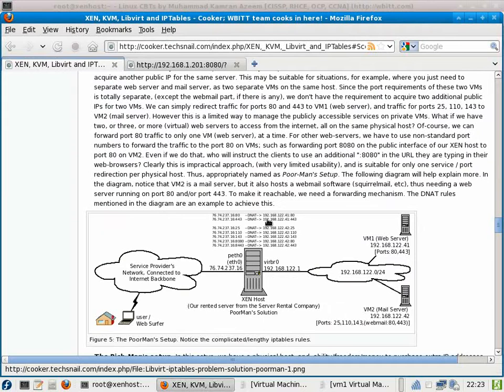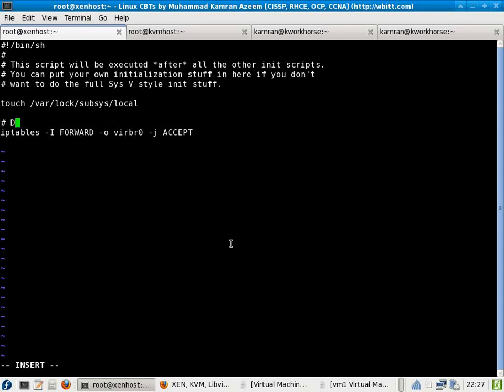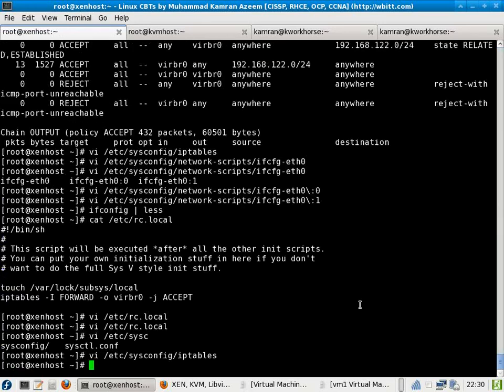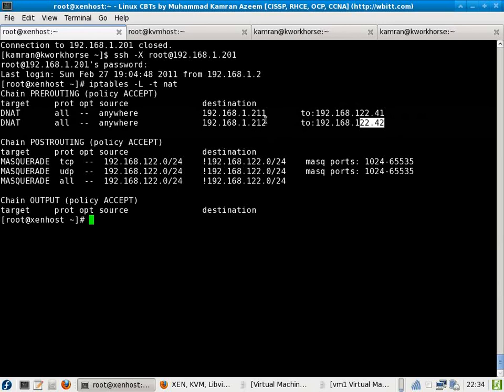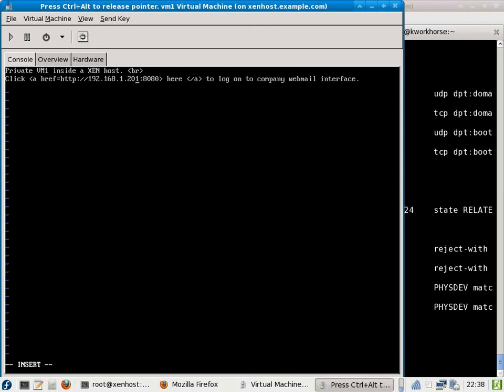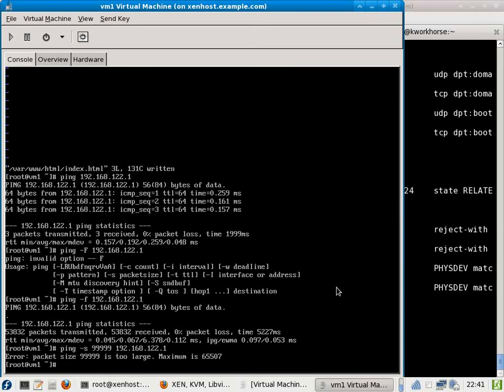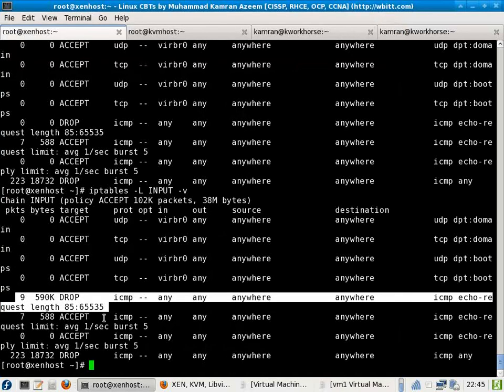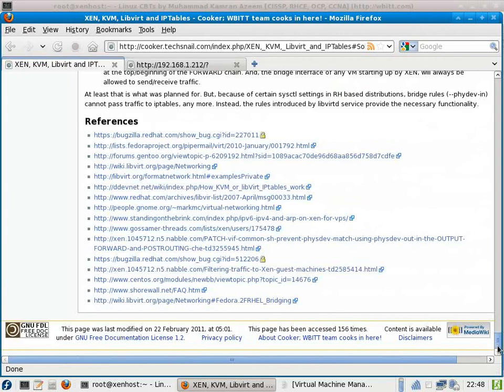[English CBT] - Research Paper - XEN, KVM, LibVirt and IPTables - 5/5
Explained in English, this CBT is a practical demonstration of the problem (and it's solution) explained in my research paper titled "XEN, KVM, LibVirt and IPTables", available at my website, at this URL